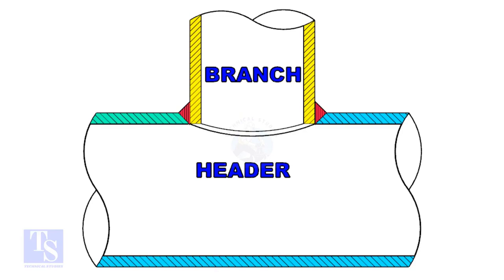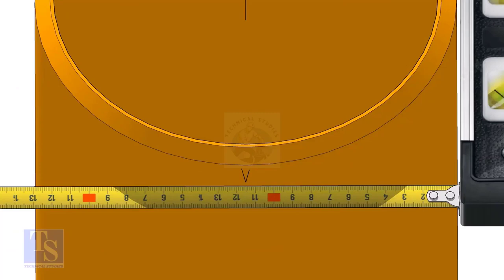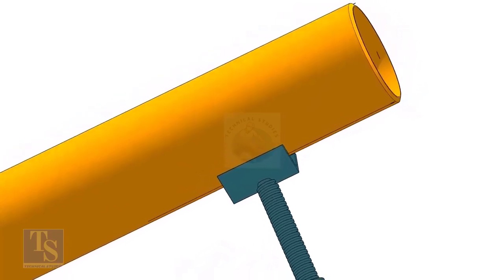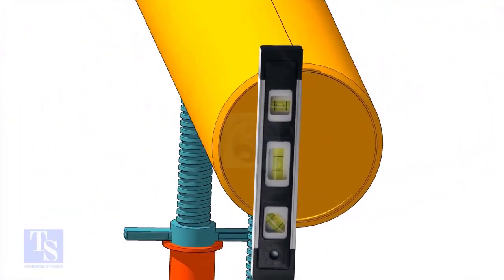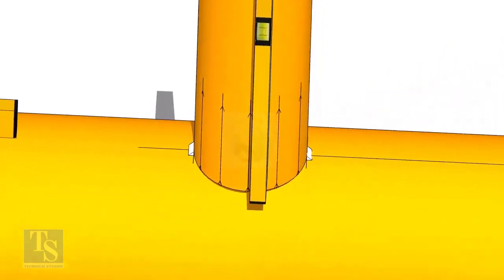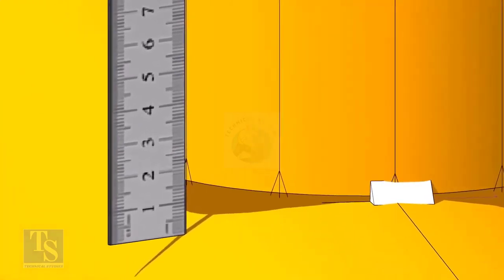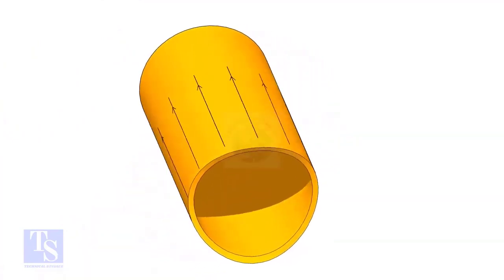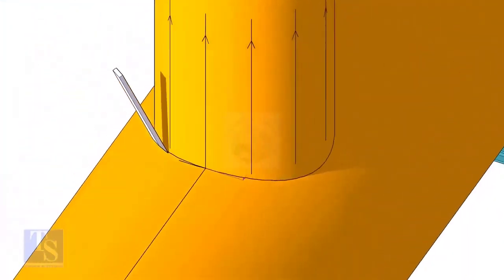Reducing abranch, Easy marking and fit up